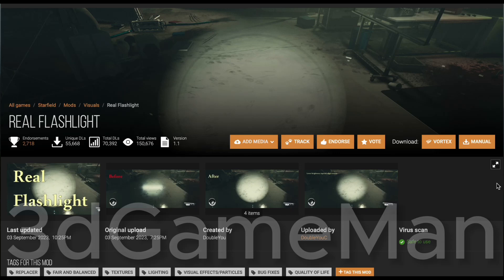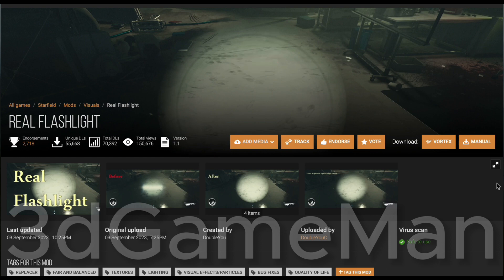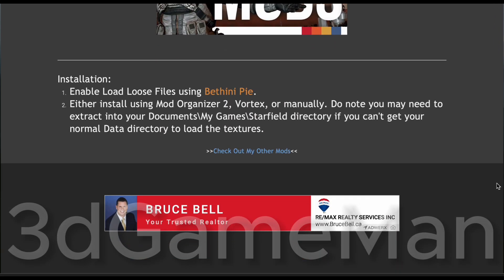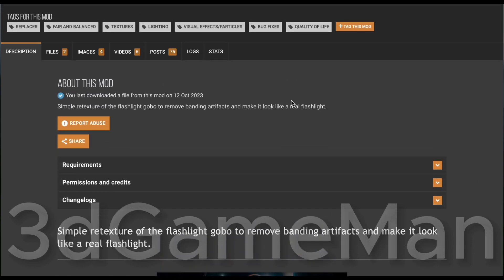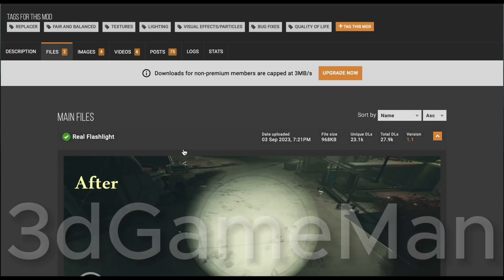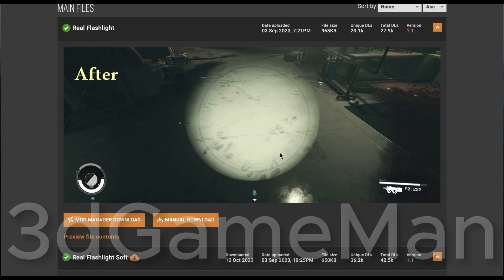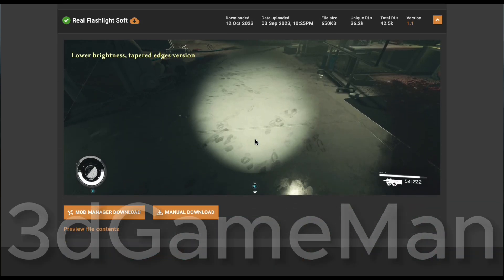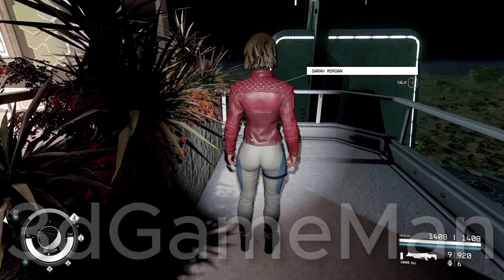Let There Be Light! - The Real Flashlight Mod for Starfield